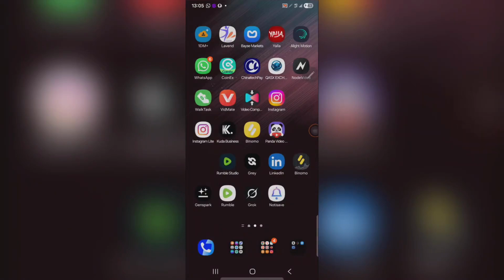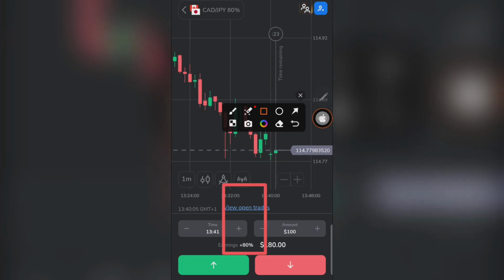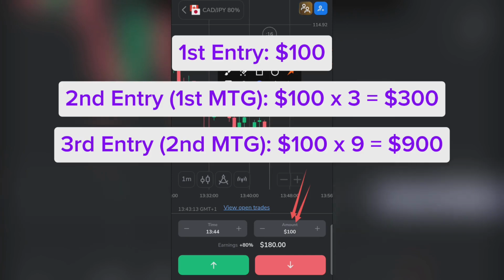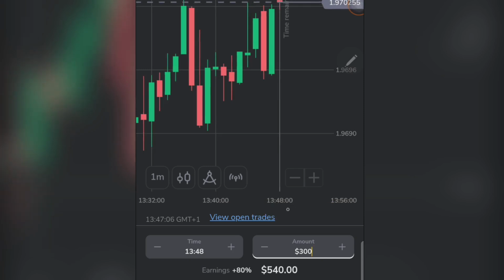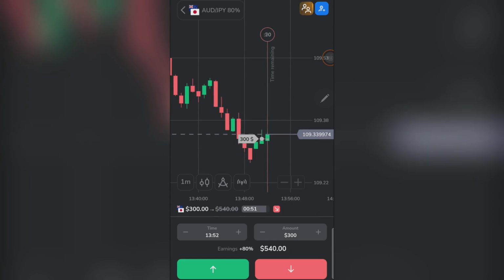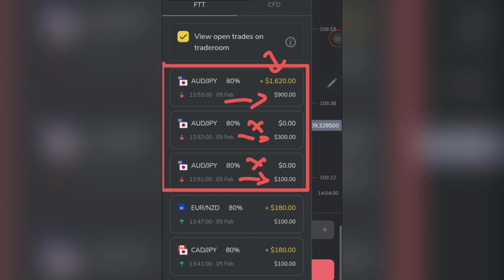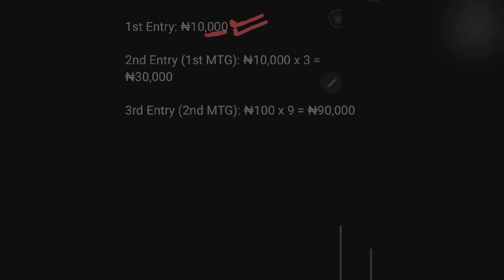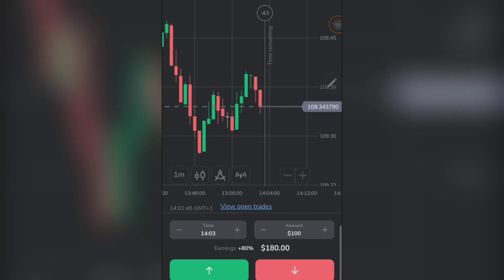How To Trade on Binomo For Beginners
How To Trade on Binomo For Beginners, Binomo Trading Tutorial, Binomo App Trading Guide, Binomo For New Users

0:00 intro
0:28 Binomo Trading Tutorial
2:55 how to see ongoing trades on Binomo
3:46 Binomo NO LOSS Strategy
5:35 how to trade with signals on binomo
6:25 Introducing Martingale strategy
7:19 how to check trade history on binomo
7:38 Martingale strategy Explained

how to trade on binomo for beginners, binomo trading tutorial step by step, binomo app trading guide, how to use binomo app, binomo trading strategies for beginners, make money on binomo, binomo trading explained, deposit and trade on binomo, withdraw from binomo, binomo demo account tutorial, binomo trading tips 2026